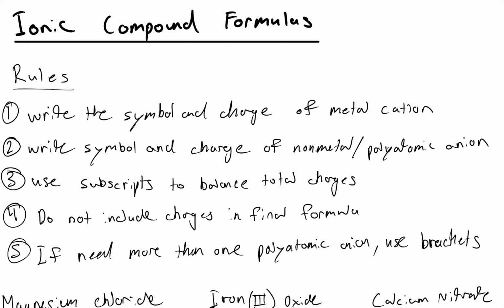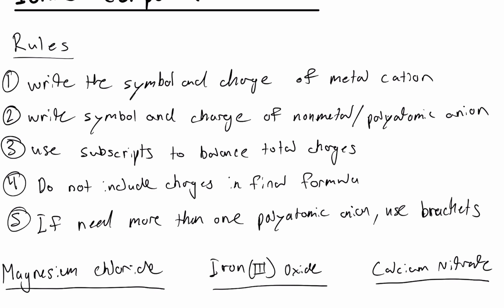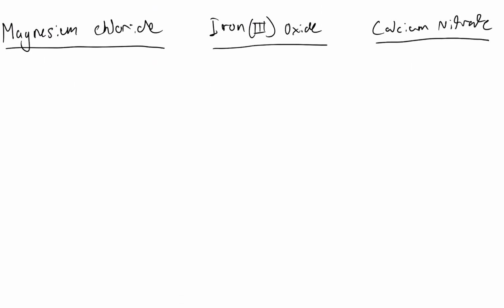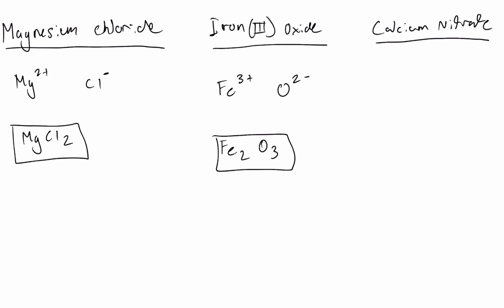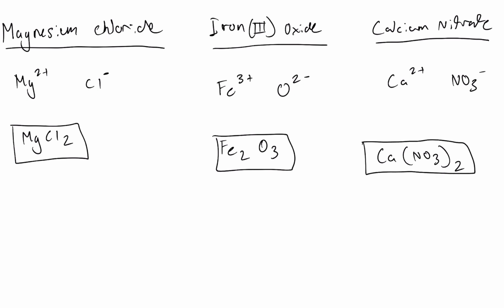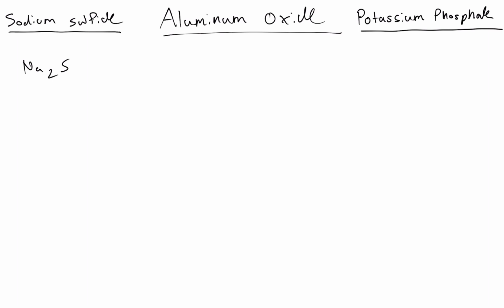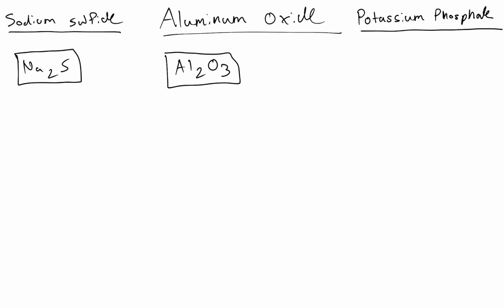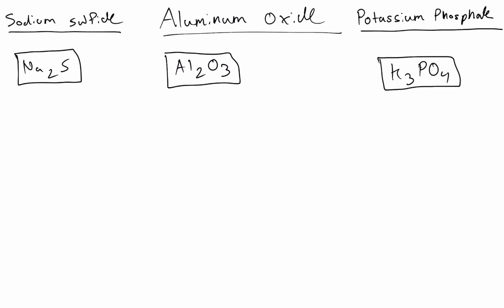How to Write Chemical Formulas for Ionic Compounds | Step-by-Step Chemistry Tutorial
Learn how to write chemical formulas for ionic compounds with this easy, step-by-step chemistry tutorial!

We walk you through everything — from writing formulas for binary compounds and polyatomic ions to dealing with transition metals and Roman numerals. Includes practice problems with answers so you can test your understanding.

📘 What You’ll Learn:

How to write formulas from compound names
How to balance charges
How to use parentheses for polyatomic ions
How to interpret Roman numerals in ionic names
Multiple guided examples and practice problems